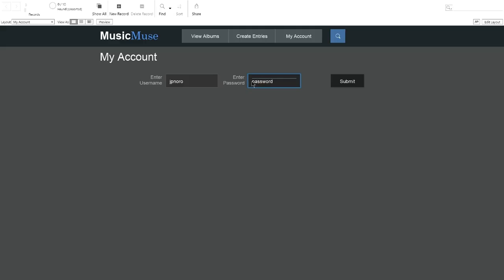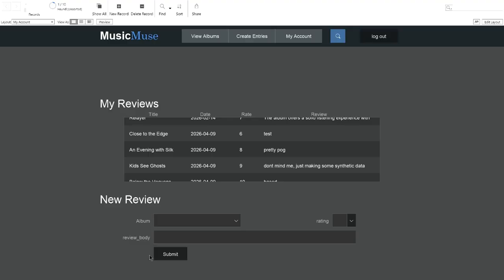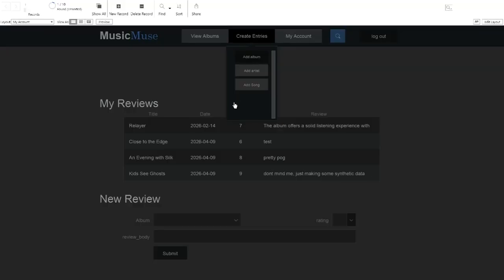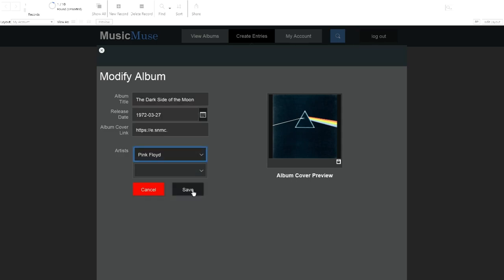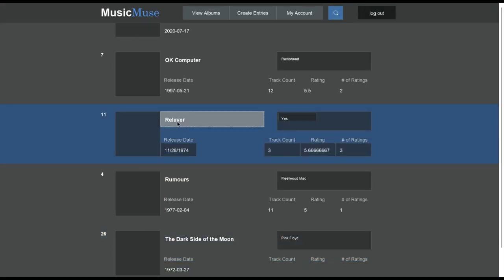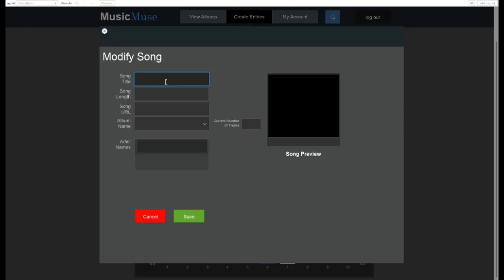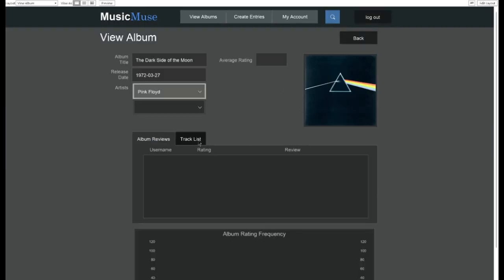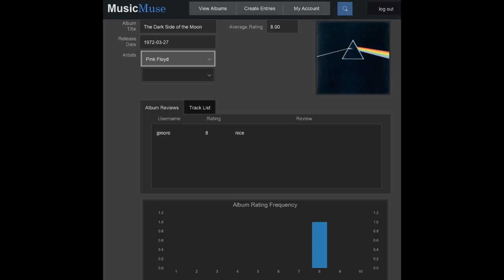MusicMuse Final 20943292